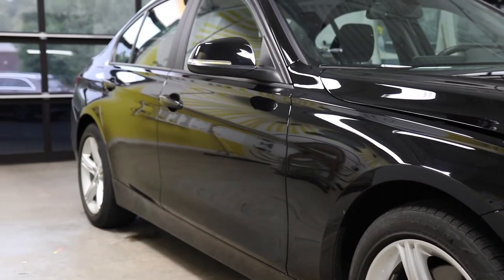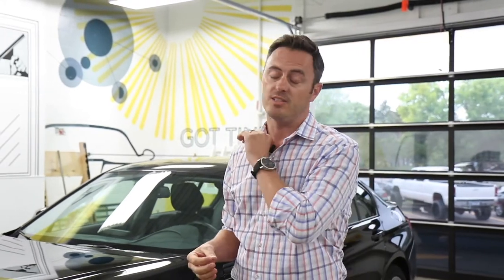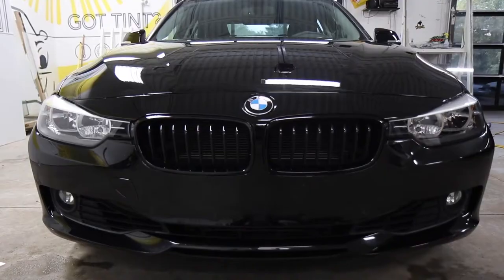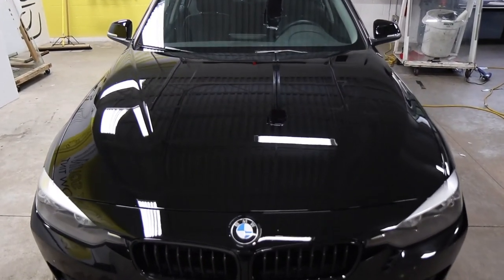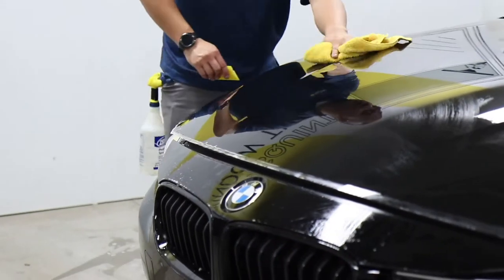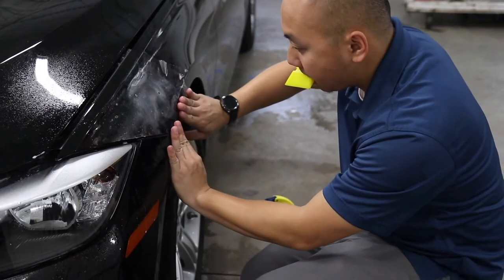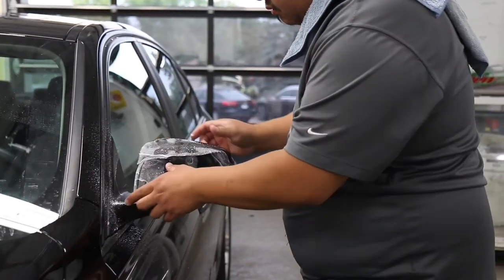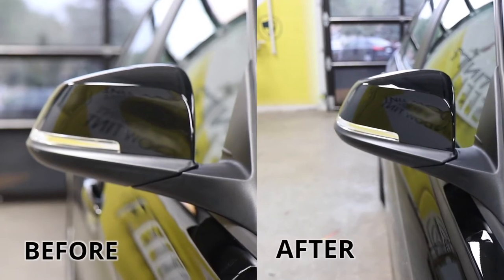3M Paint Protection Film | Sun Control of Minnesota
Watch to see how we install 3M Scotchgard Paint Protection Film